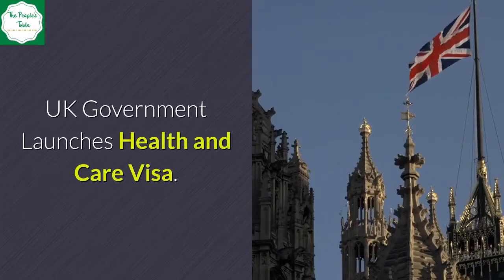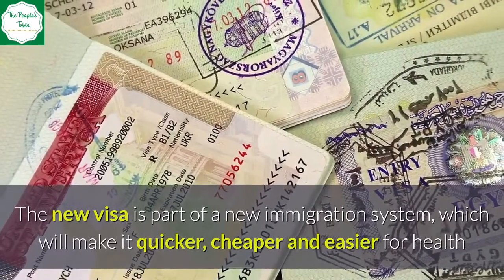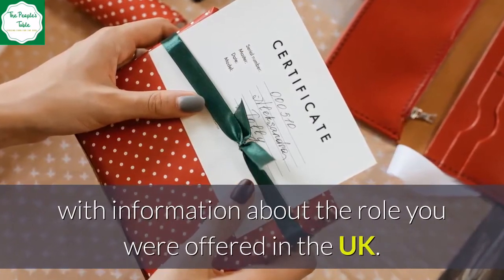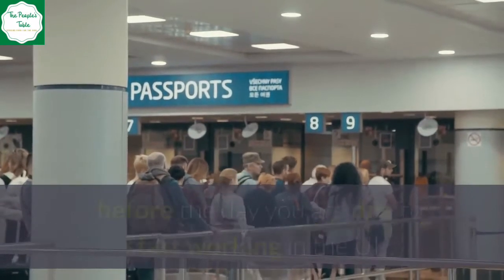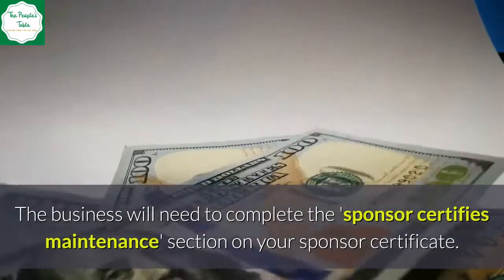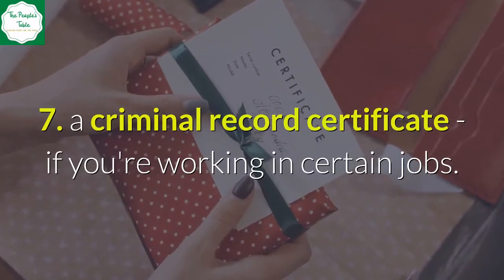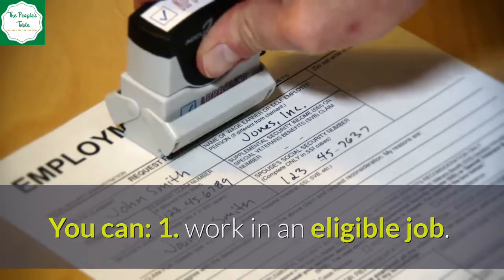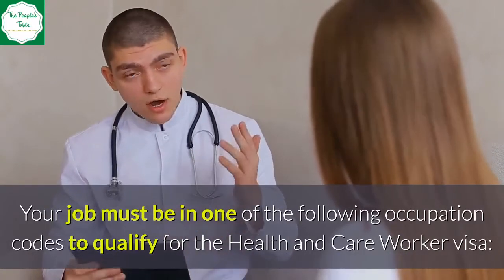The UK Government Launches Health and Care Visa - NEW JOB OPPORTUNITY!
The UK Government Launches Health and Care Visa to recruitment new professionals to the country. This scheme provides new job opportunities for health and social care professional looking for a change or new adventure in their career. The government's new visa will fast track the applications for health and social care workers and their families.